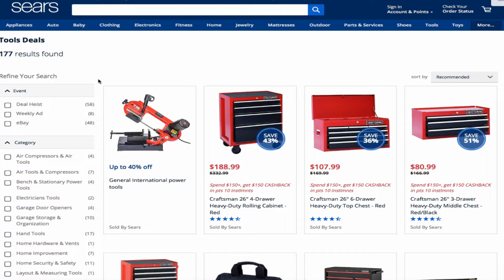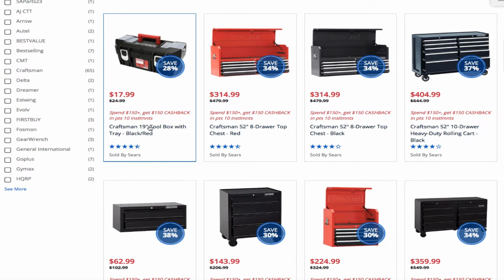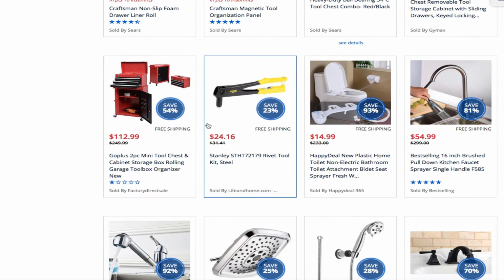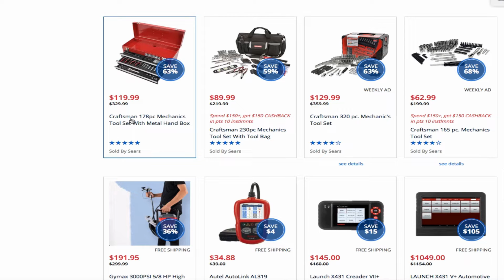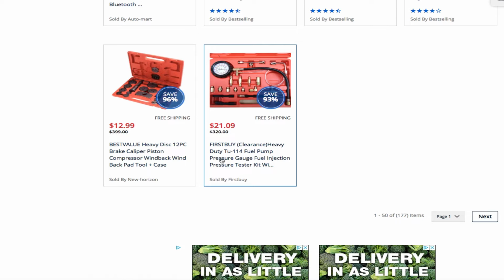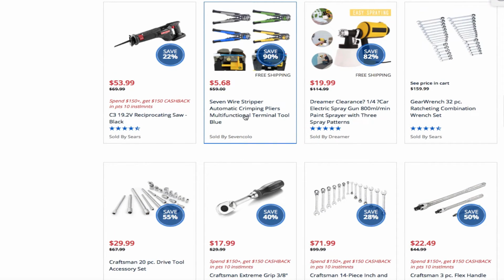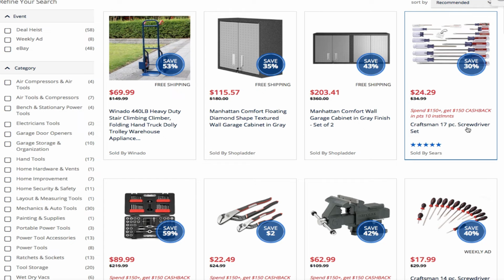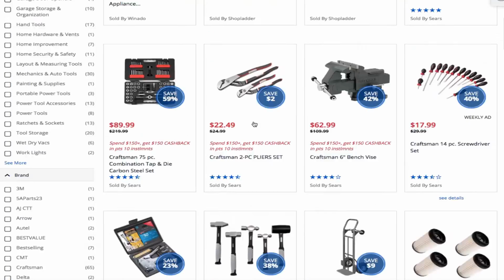Craftsman Milwaukee Tool DEALS|SEARS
This video is about Sears going over the tools section, looking at the toolboxes and other tools deals

SEND MAIL TO:
6537 N 55th ave # 834